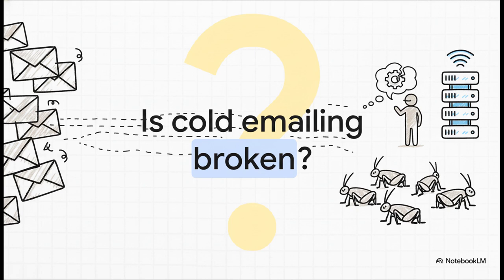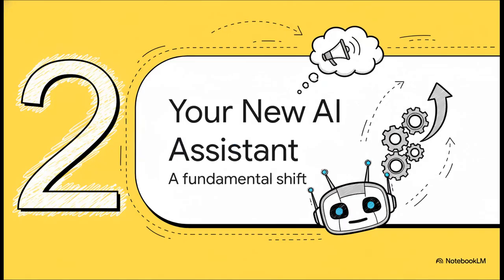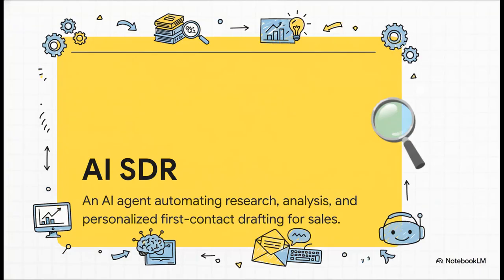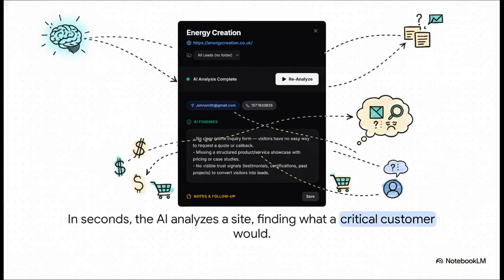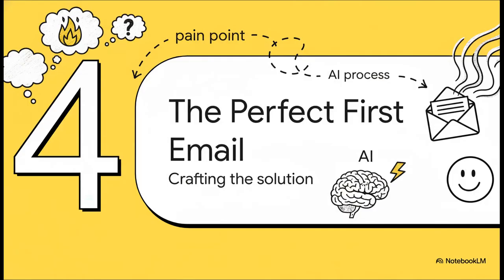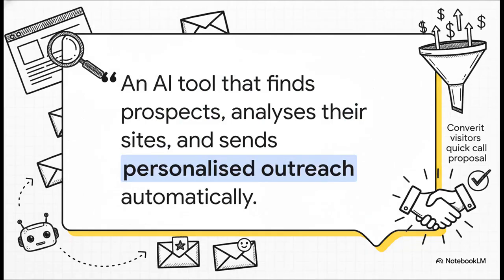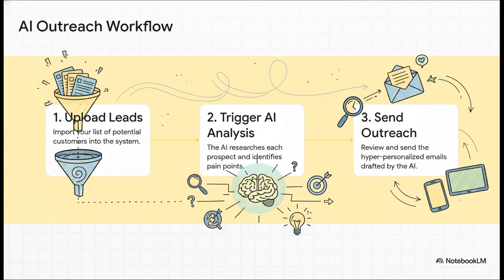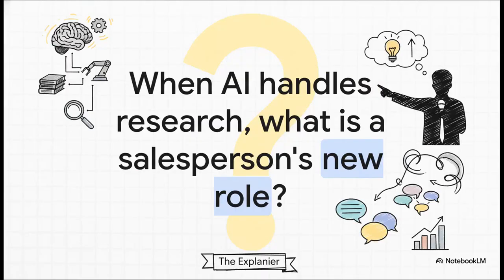AI is Killing Cold Outreach — Here’s What’s Replacing It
Cold outreach is dead. Hyper-personalized AI is here. ⚡️Say goodbye to manual prospect research and generic spam emails. At Anarav Technologies, we've built the ultimate AI SDR that does the heavy lifting for you: